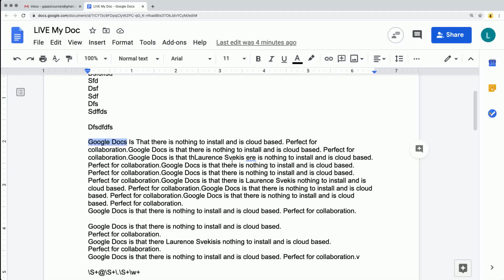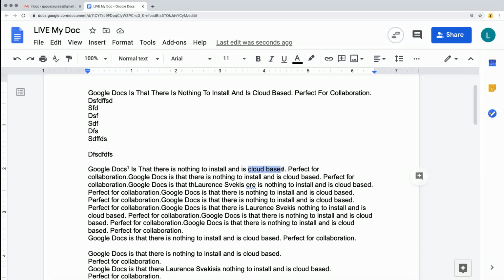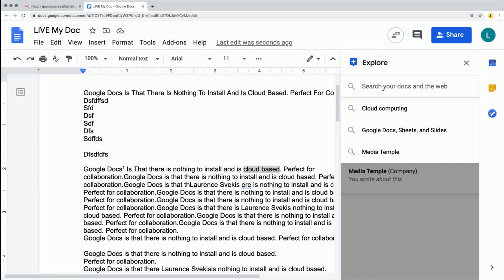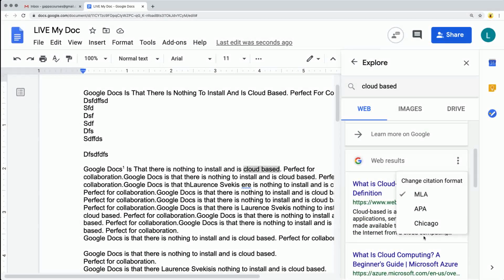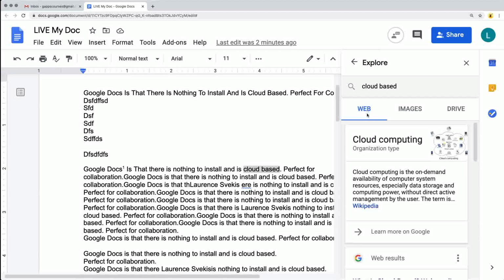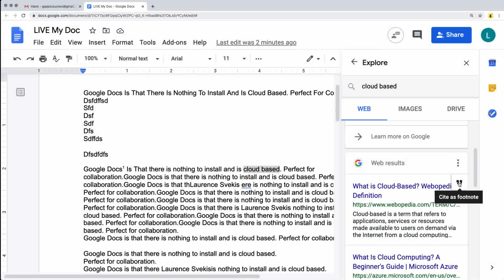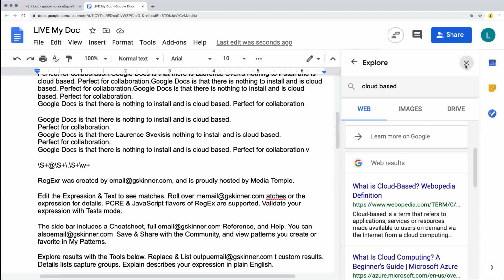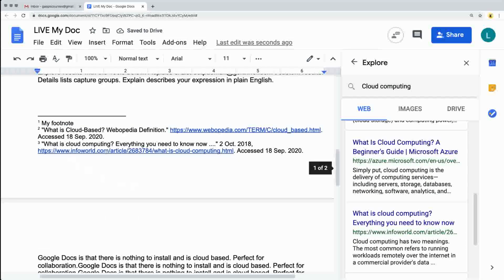12 Adding Footnotes